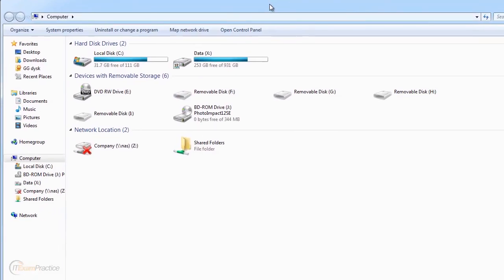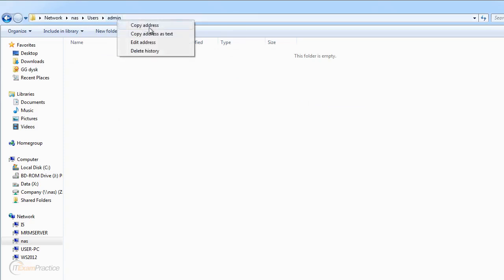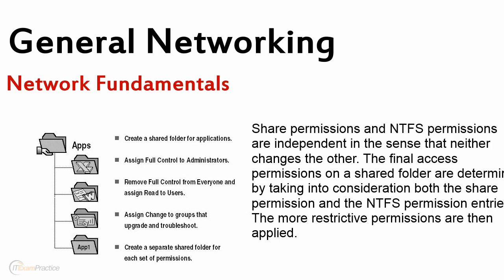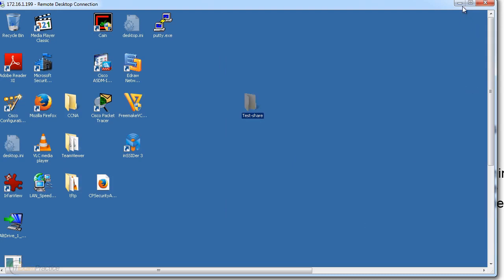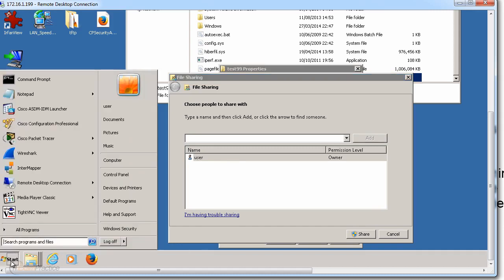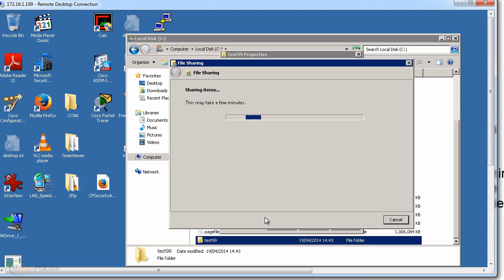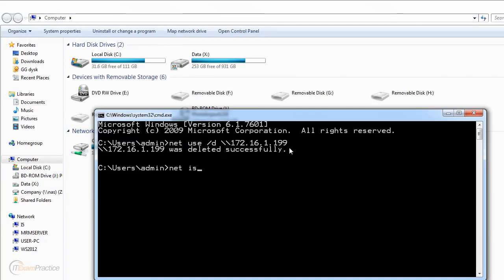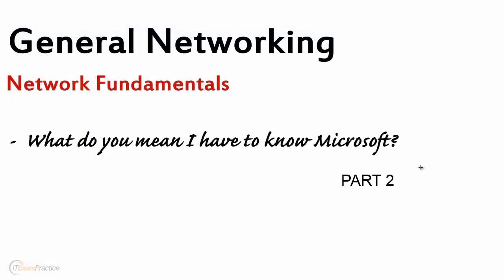22 Shares and permissions